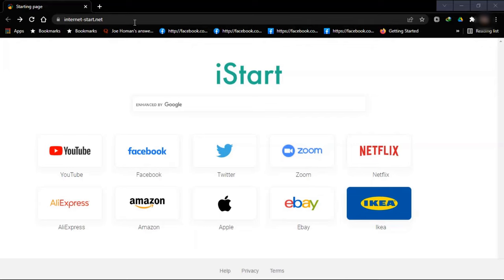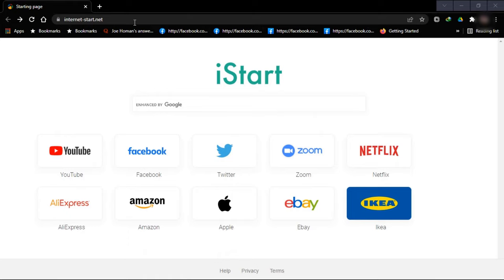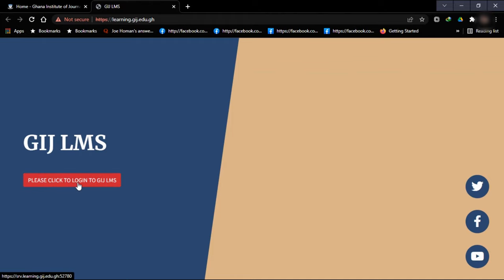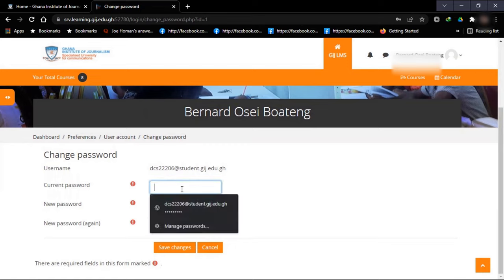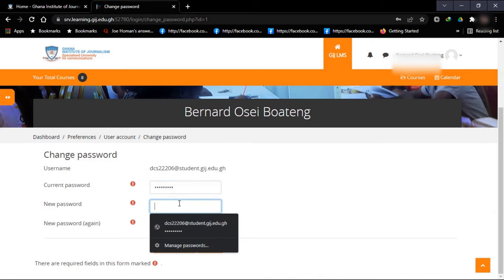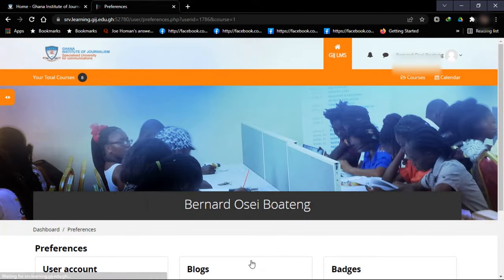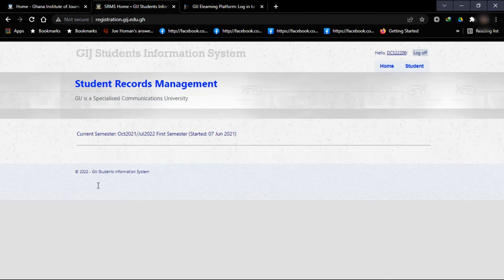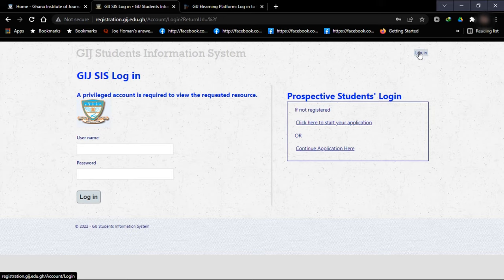HOW TO SECURE YOUR GIJ LMS & STS ACCOUNTS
A guide on how to change the default password keeping their account safe both on STS and LMS respectively.